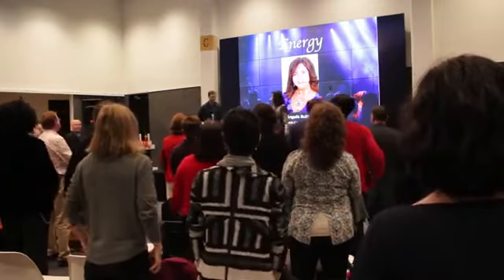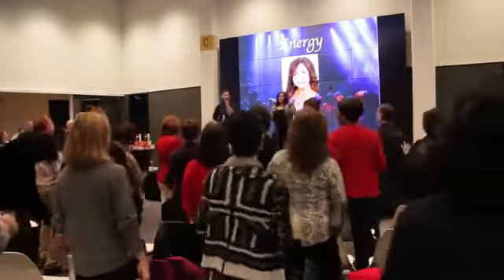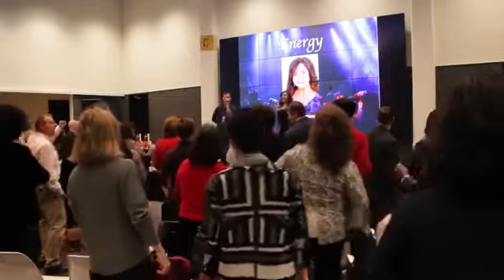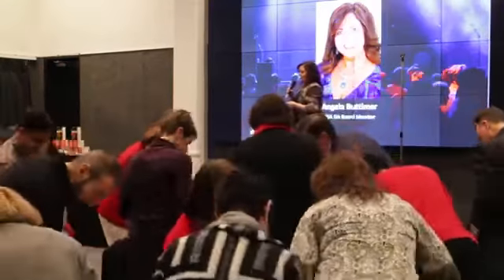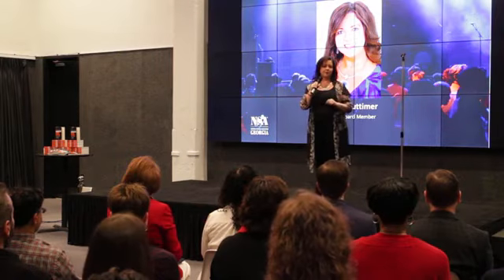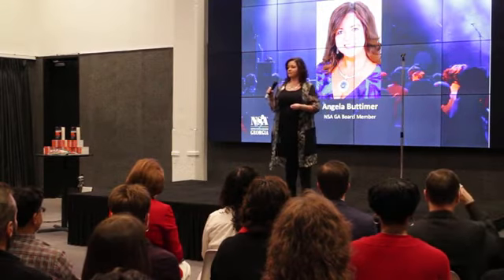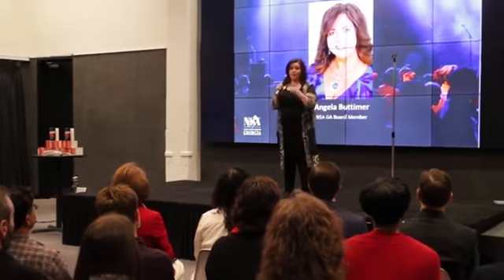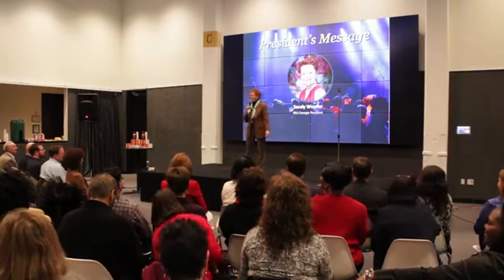Angela Buttimer: "Angela Buttimer Brings Energy to Events"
Elevate & Accelerate the performance and well-being of your leaders, teams, and organization so that they feel AND perform at their best! Hire Angela to speak at your next event.